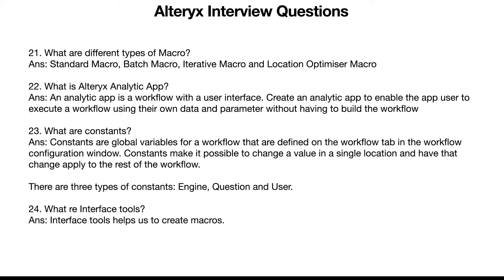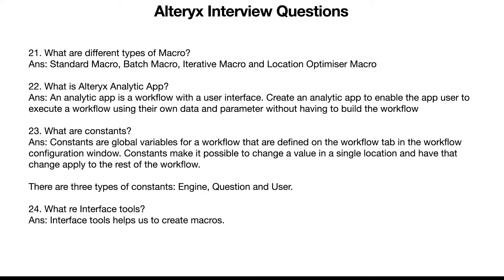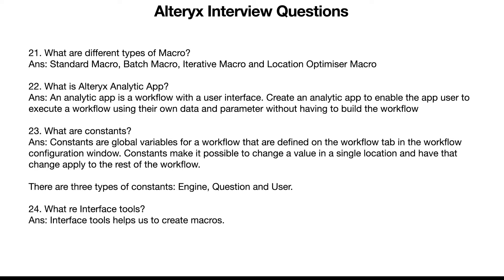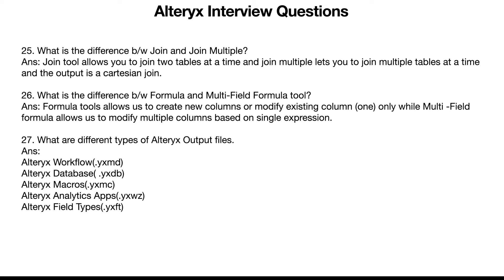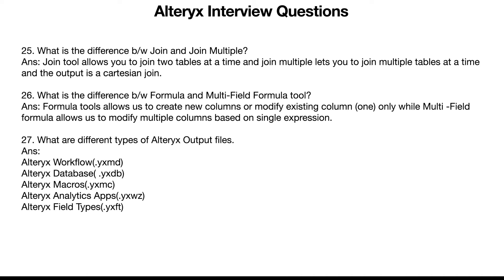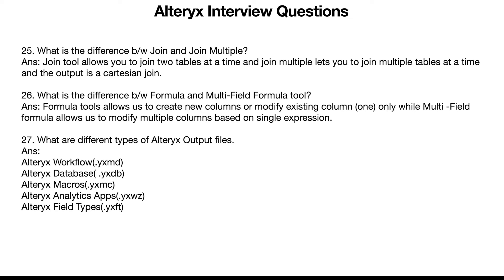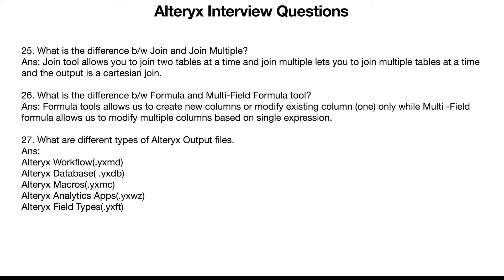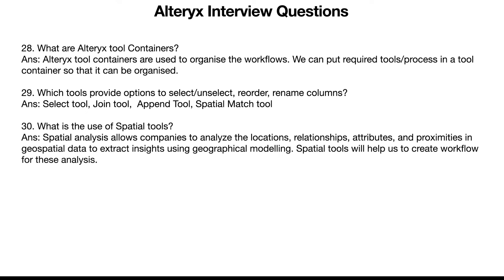Part 3: Alteryx Interview Questions and Answers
Alteryx Interview Questions and Answers
Alteryx Introduction
Alteryx Tutorial
Alteryx Interview Preparation

This video will help you to prepare for the Alteryx Job Interview.